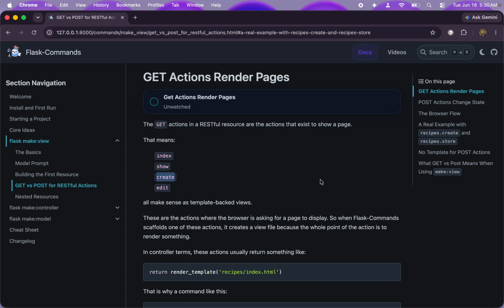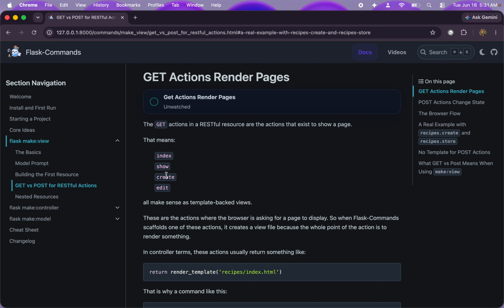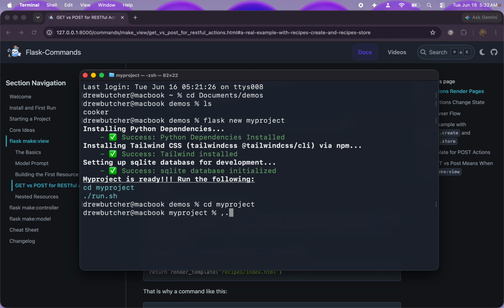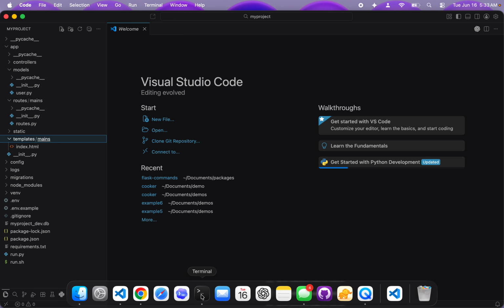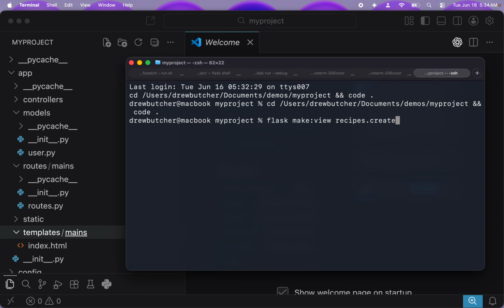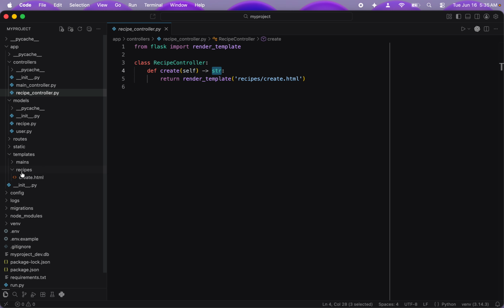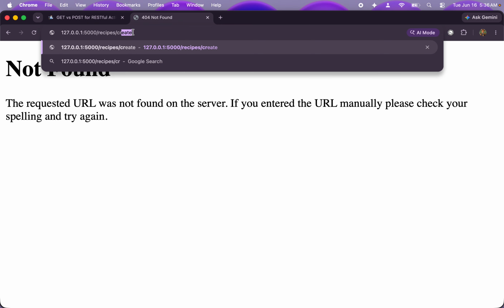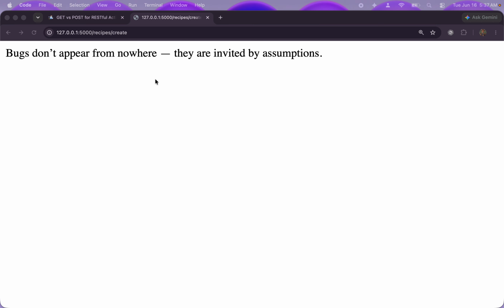Flask Commands Part 41 GET Actions Render Pages - version 03x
🚀 In this Flask Commands tutorial, we take a short detour from the Cooker app to focus on one important RESTful idea: GET actions render pages.

You’ll see how Flask Commands handles RESTful GET actions like index, show, create, and edit, and why those actions generate HTML templates inside your Flask app. We’ll build a fresh demo project, run flask make view recipes.create -rcm, and inspect the route, controller, model, and template that Flask Commands creates for us.

This video also sets up the next lesson, where we’ll compare GET behavior with POST behavior and see why POST actions work differently.

⏱️ Timestamps
00:00 - Setting Aside Cooker for a GET/POST Demo
00:24 - Why This Video Focuses on GET Actions
00:44 - The Four RESTful GET Actions
01:22 - Looking at the create Action
02:17 - Starting with a Fresh Flask App
03:29 - Building recipes.create with Flask Commands
04:01 - Running flask make view recipes.create -rcm
04:44 - Reviewing the Generated Recipe Model
05:07 - Inspecting the Recipes Controller
05:38 - Seeing the Generated create.html Template
06:17 - Understanding the 404 for recipes
06:42 - Visiting the create Page in the Browser
06:50 - Reviewing the Generated Route
07:17 - Setting Up the Next Video on POST Actions

🔥 Flask Commands helps you scaffold clear Flask structure quickly, while still leaving every file visible and editable.